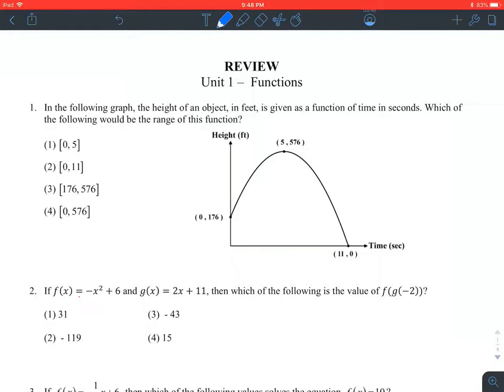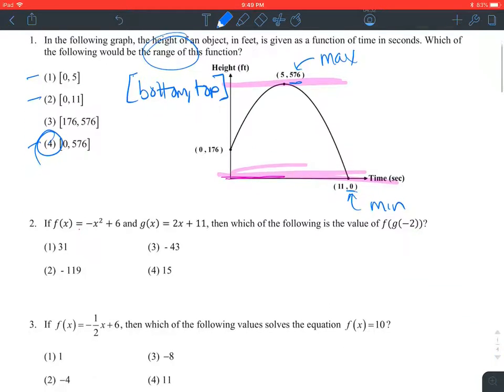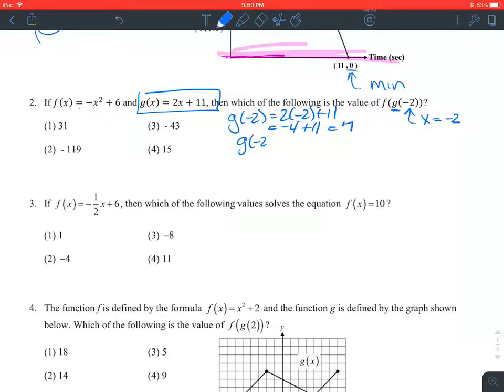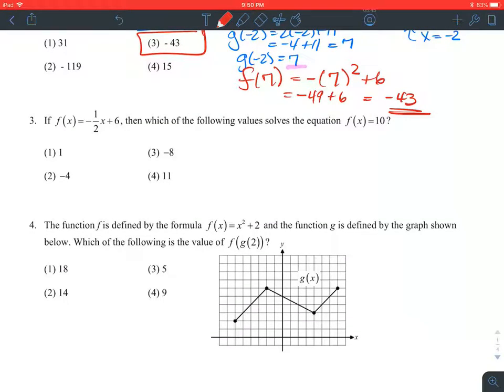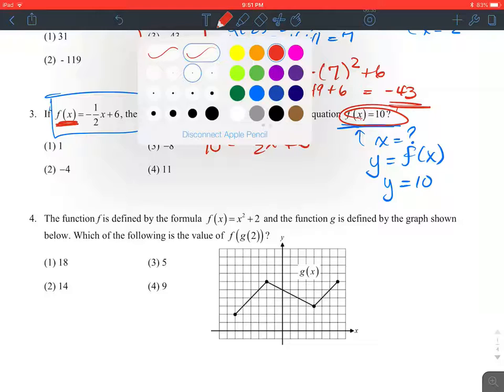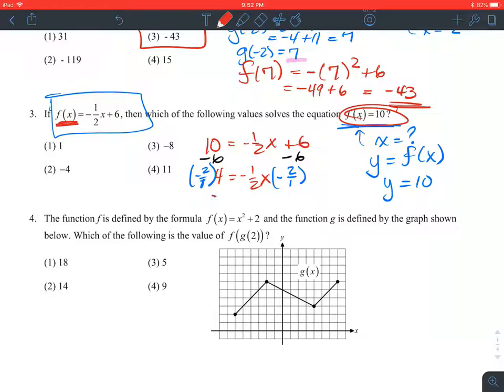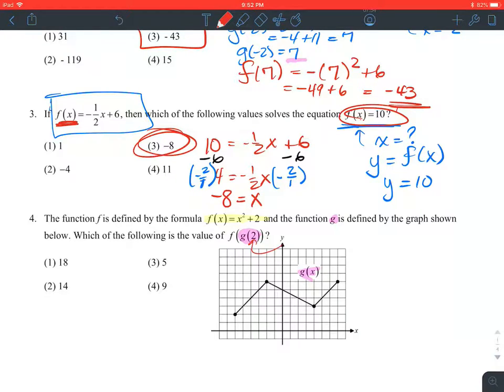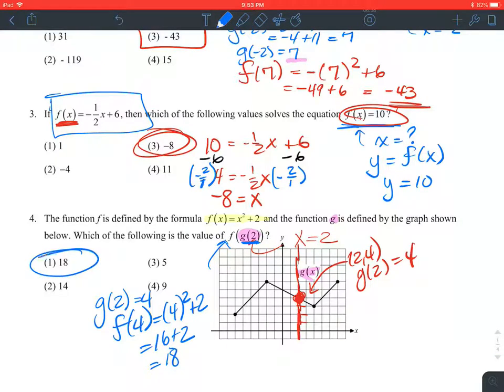Algebra 2 Unit 1 Review Page 1